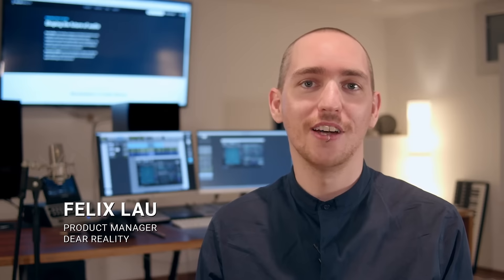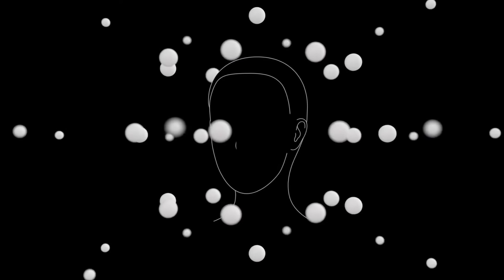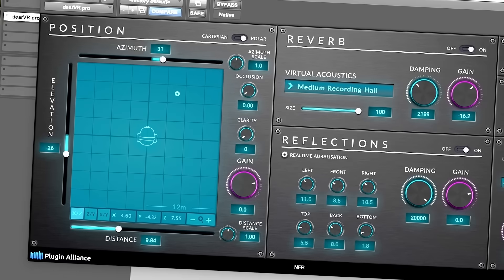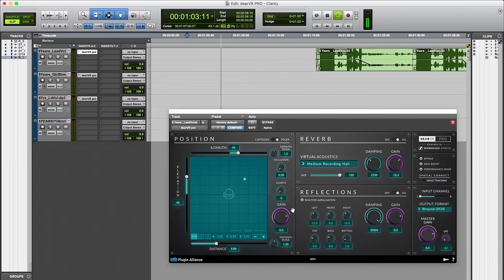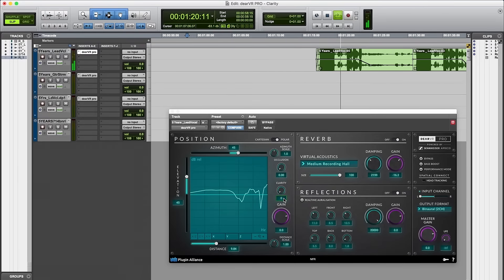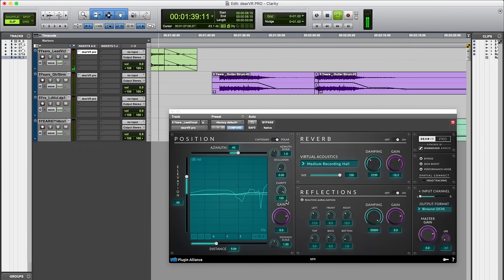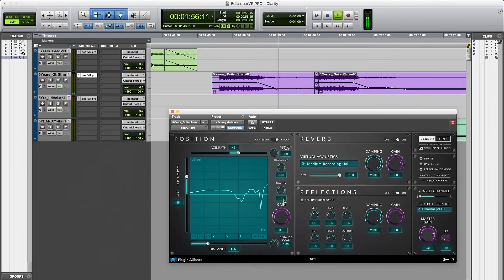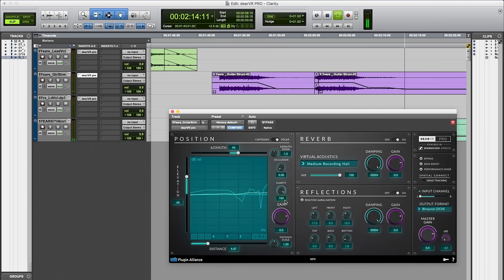dearVR PRO - Introducing Clarity for dearVR PRO and MUSIC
Binaural audio is an essential piece of any sophisticated producer's toolkit, however, engineers often encounter barriers to achieving a natural sound. This guide demonstrates the new updated Clarity feature in our spatial audio plugins - dearVR MUSIC and dearVR PRO, and how it solves a range of issues associated with binaural audio workflows.

We are excited to introduce the updated Clarity feature in our plugins. It enables you to create more exciting and immersive mixes - whether you’re mixing spatial audio formats or everyday stereo productions.